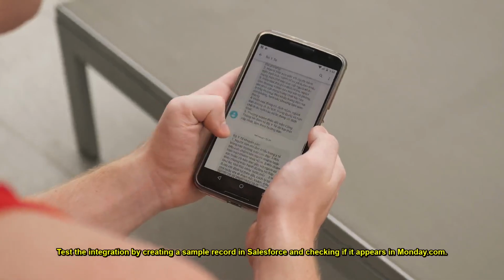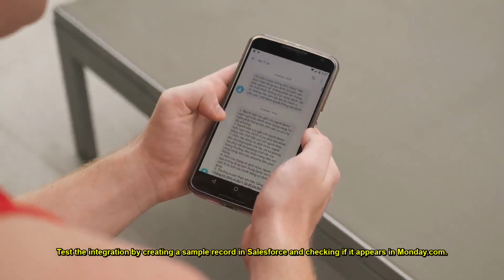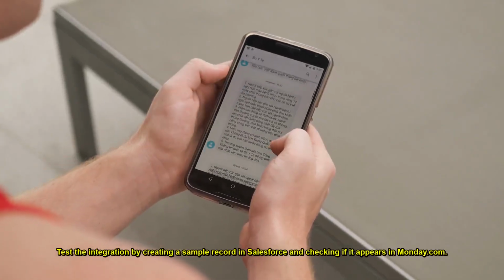How to connect Salesforce to Monday.com for pipeline project tasks - Step By Step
Unlock the potential of your project management by learning how to seamlessly connect Salesforce to Monday.com! In this step-by-step tutorial, we'll guide you through the integration process to streamline your pipeline project tasks. Whether you're a beginner or an experienced user, our easy-to-follow instructions will help you enhance collaboration and boost productivity. Don't miss out on maximizing your workflow efficiency—watch now!